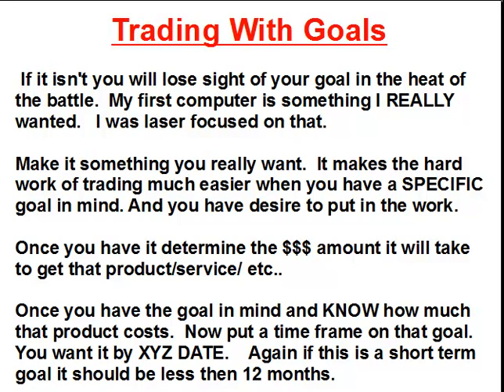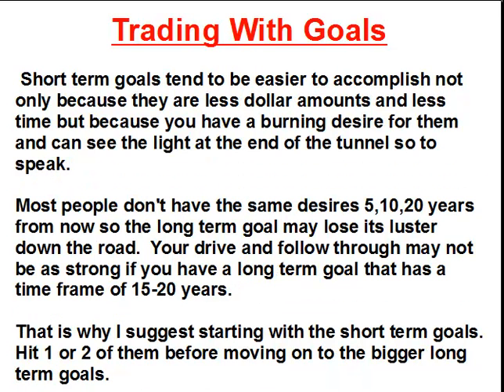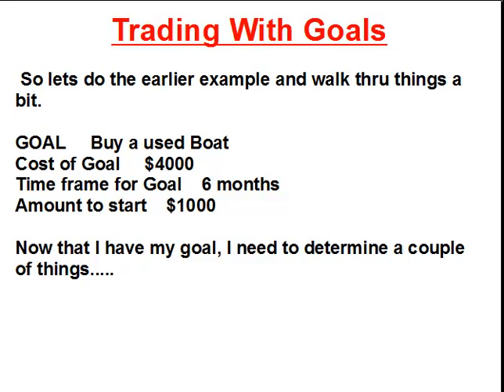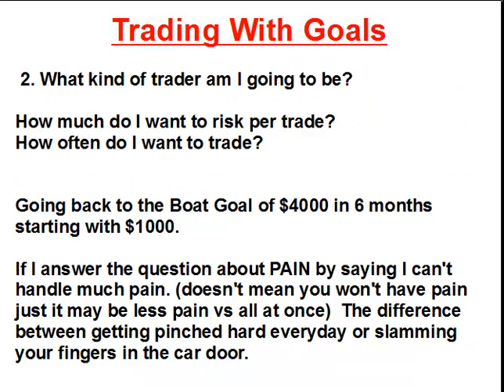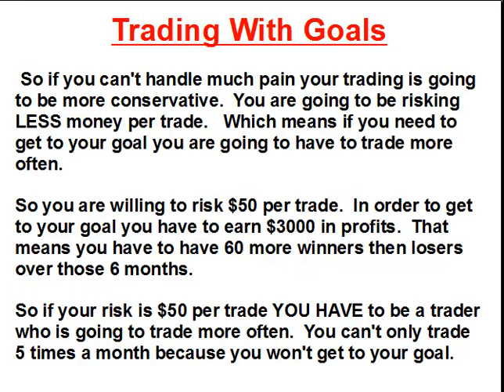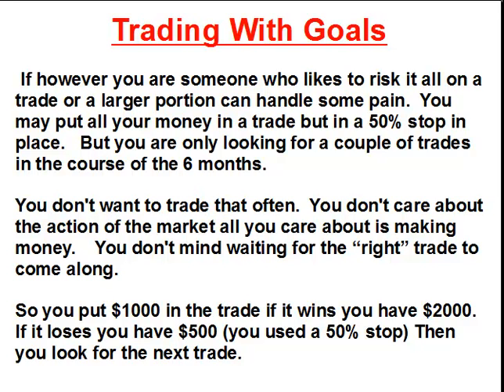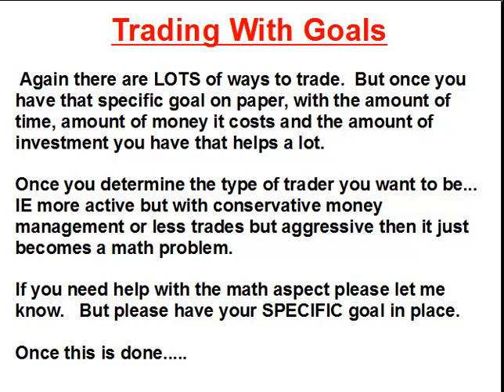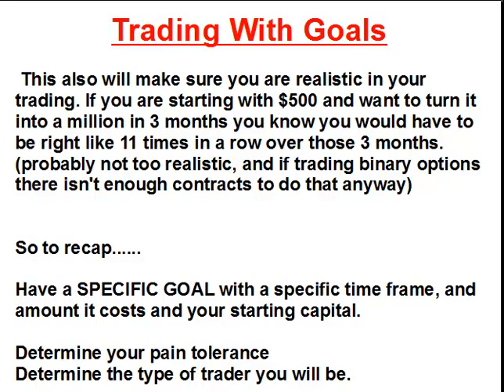Trading With Goals How to